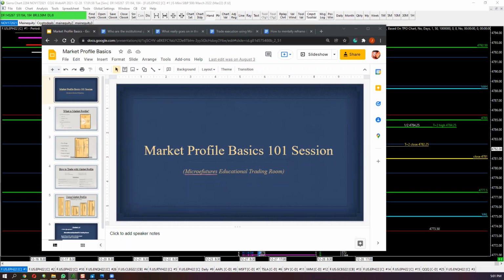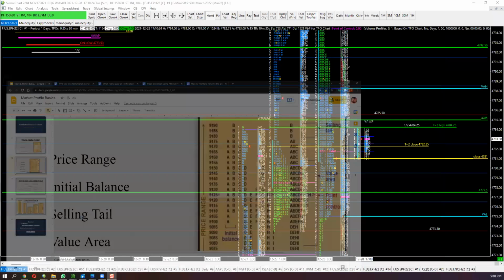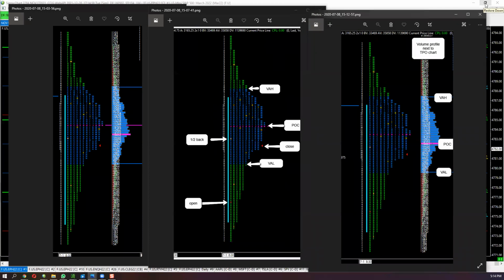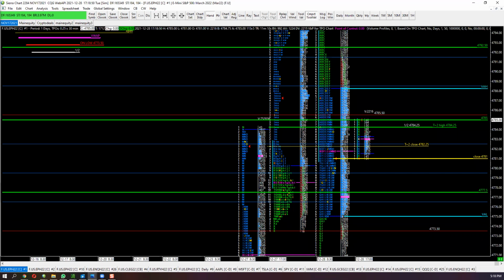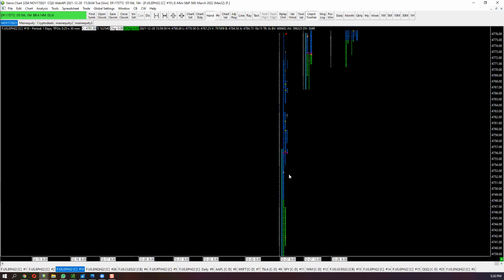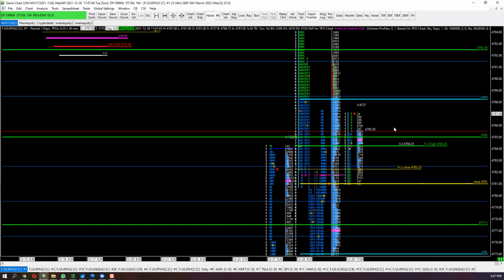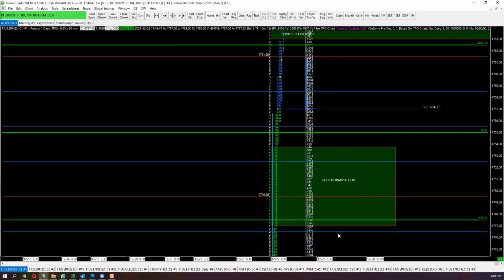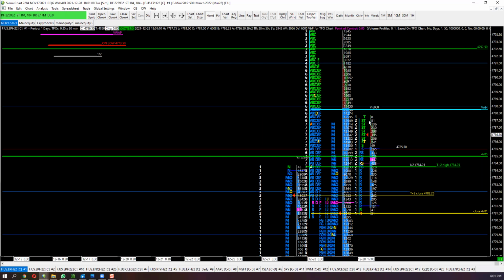Market Profile Basics 101 Class w/vwaptrader1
Okay it won't have the live chat that appeared in the room for members, but if you want to watch last nights class for free

Microefutures.com / EquitiesETC.com